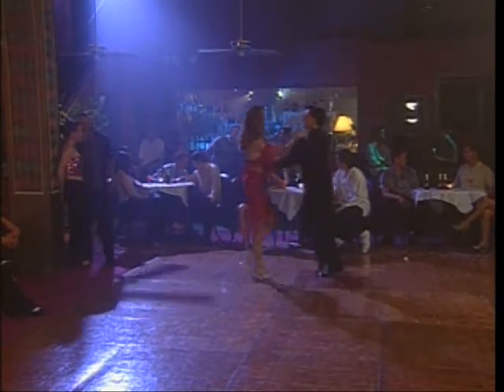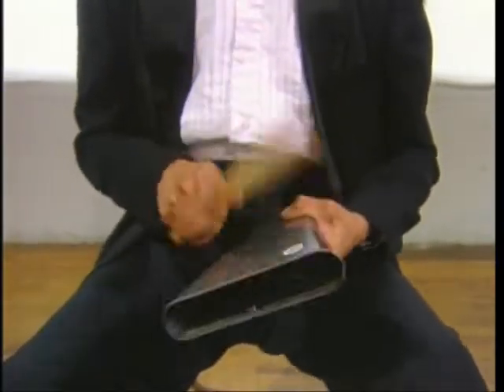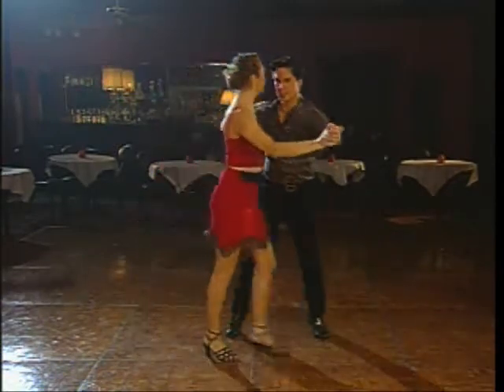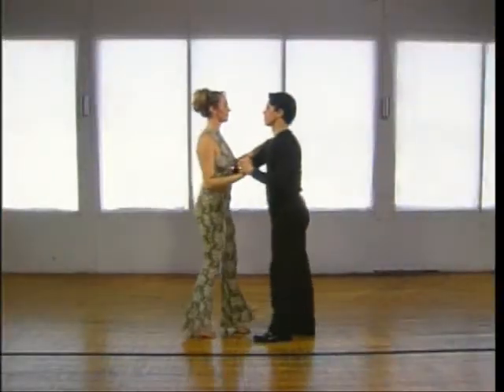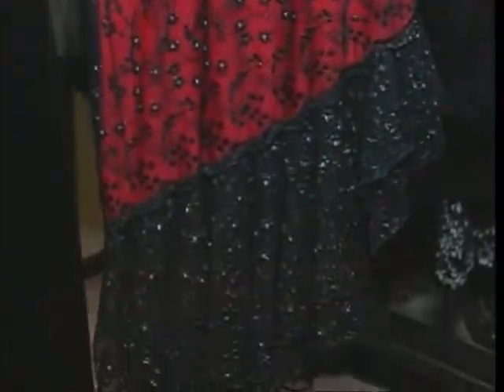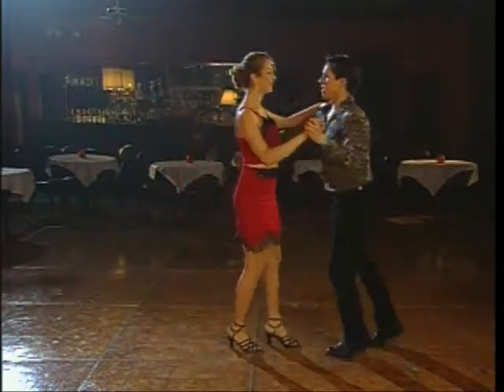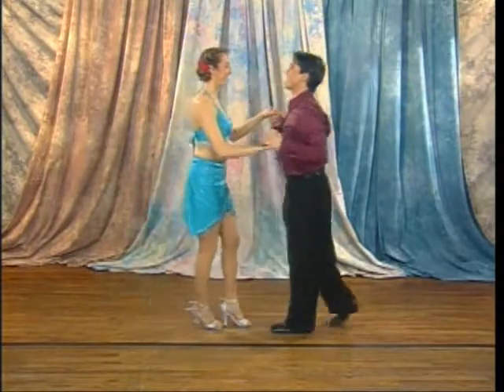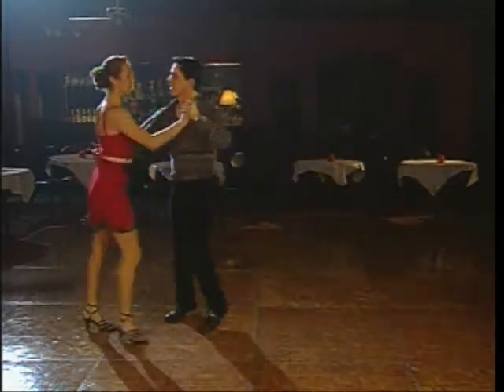Salsa for Beginners Let's Go to the Nightclub